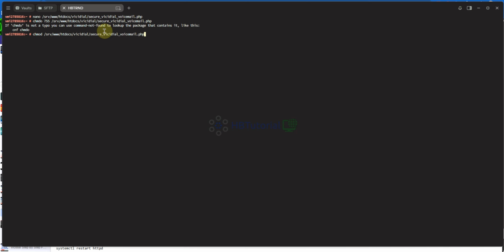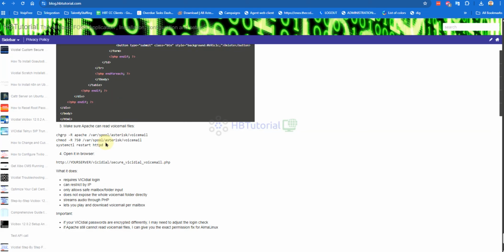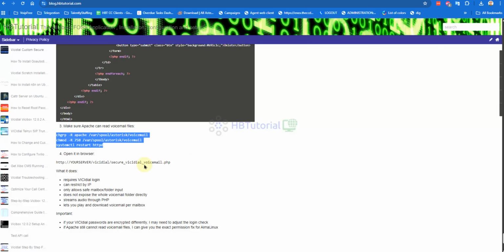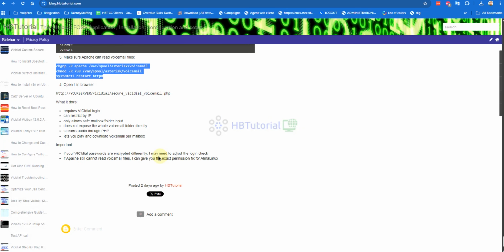Vicidial Custom Secure Voicemail Access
Learn how to set up custom secure voicemail access in VICIdial to better protect voicemail playback and mailbox access. This guide covers a safer way to manage voicemail access, improve privacy, and add more control to your VICIdial environment. A useful tutorial for VICIdial admins, call center owners, and developers who want a more secure voicemail solution.

For more VICIdial tutorials, setup guides, and custom development tips, visit HBTutorial.